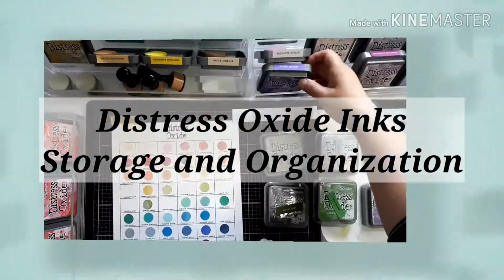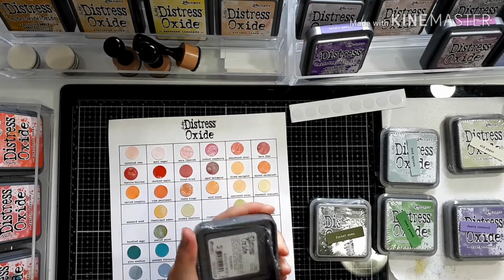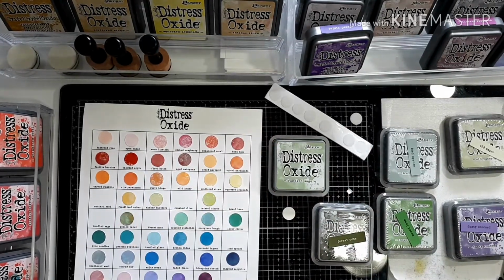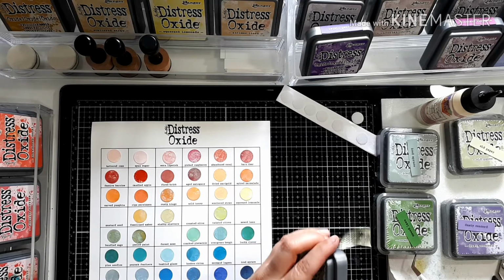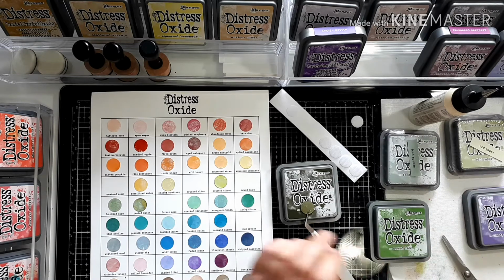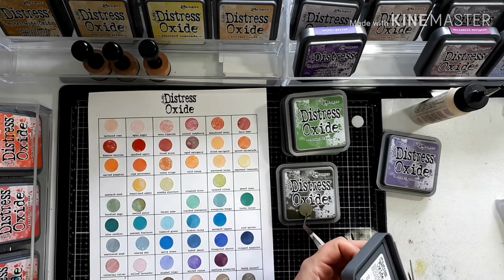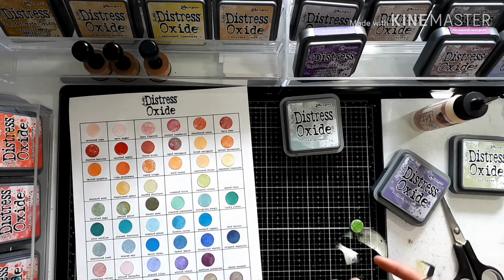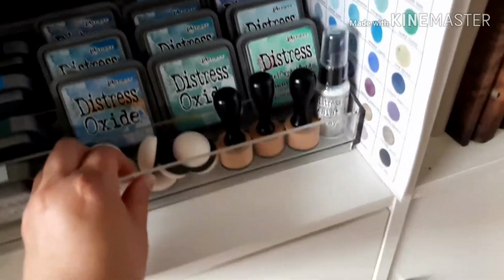How To Organize and Store Distress Oxide Inks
This was my first system for storing my Distress Oxide inks.

This is the link to the Ranger site to print off the labels for your 3x3 ink pads.